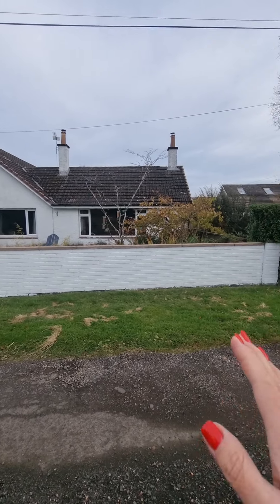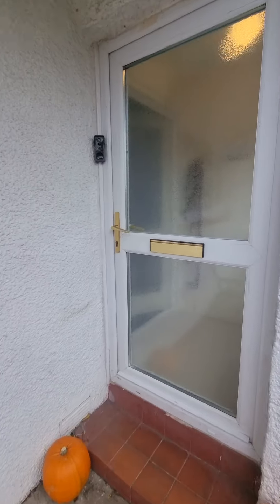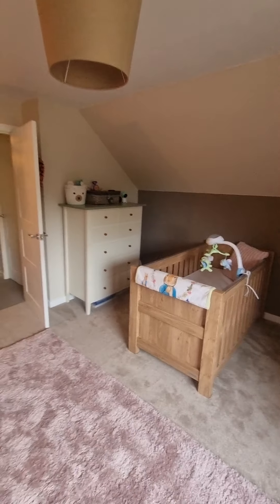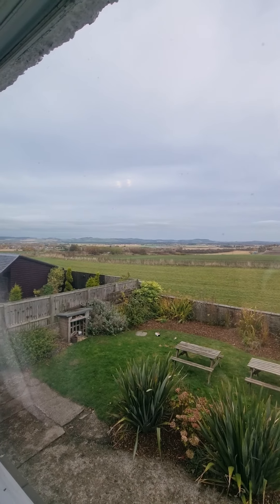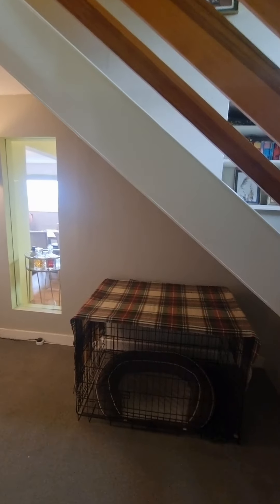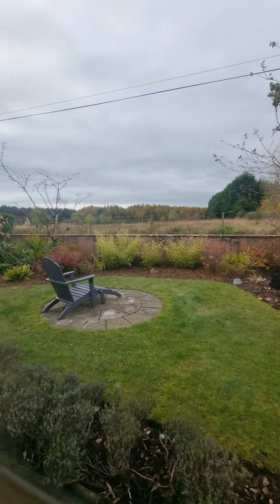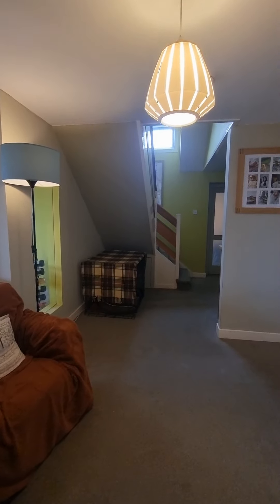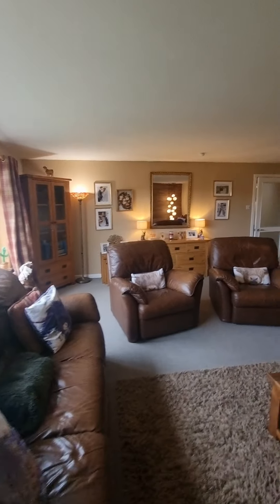FOR SALE: Corriene Muirhead Freuchie KY15 7JG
Stunning 4 Bedroom 2 Reception Detached Villa FINISHED TO A HIGH STANDARD, with a DOUBLE GARAGE, Driveway and BEAUTIFUL COUNTRYSIDE VIEWS. Located with a short drive to Freuchie, providing a Primary School, shop and petrol station with additional amenities in Glenrothes and Cupar. Ladybank Train Station (approx. 3.8 miles) and the A92 provide excellent commuter links ideal for Edinburgh / Dundee, Perth and beyond. Accommodation: Hall, sitting room, dining kitchen, 4 double bedrooms, shower room and a bathroom. DG. OCH. Gardens. Driveway and a double garage. PERSONAL PROPERTY TOUR available online.